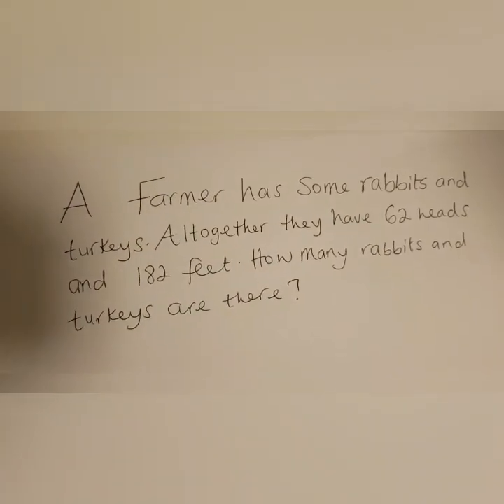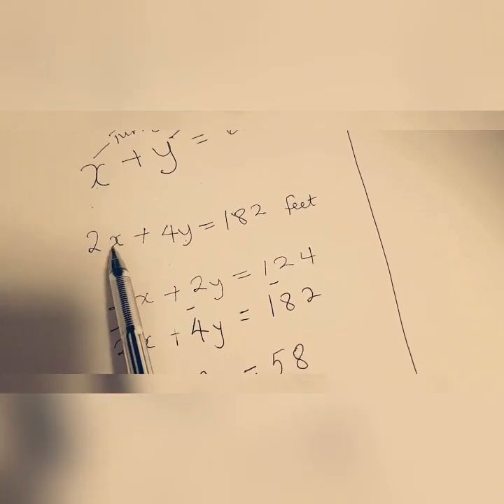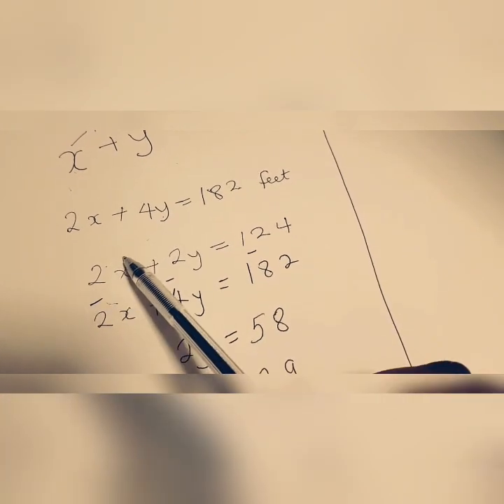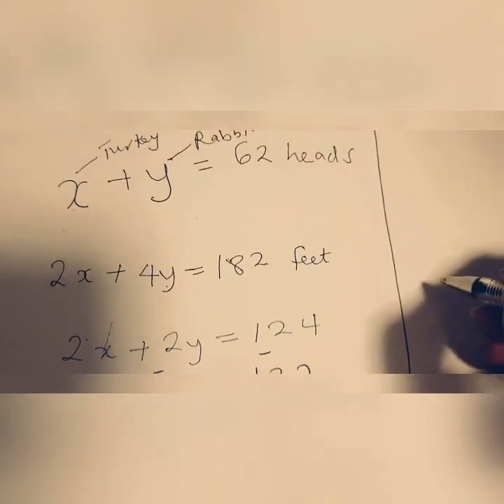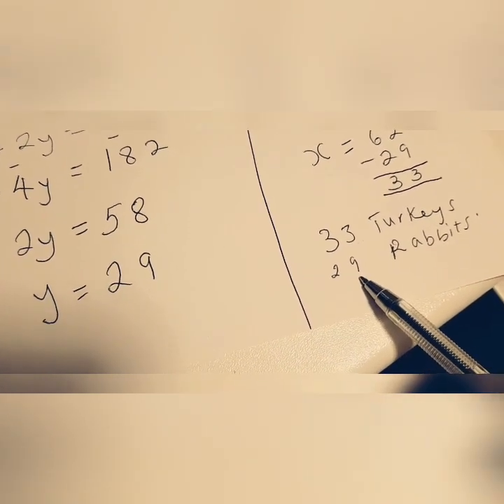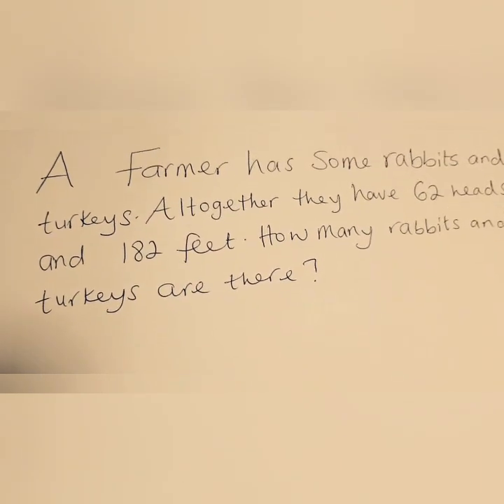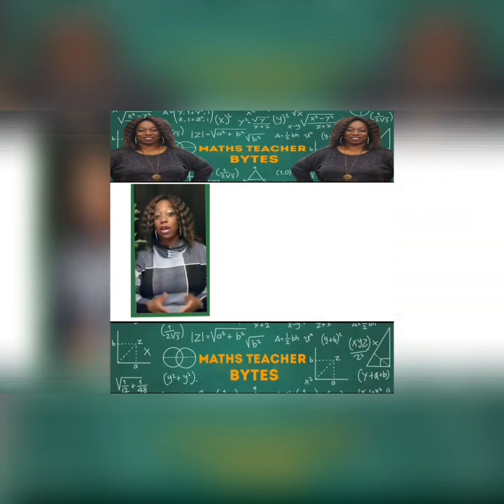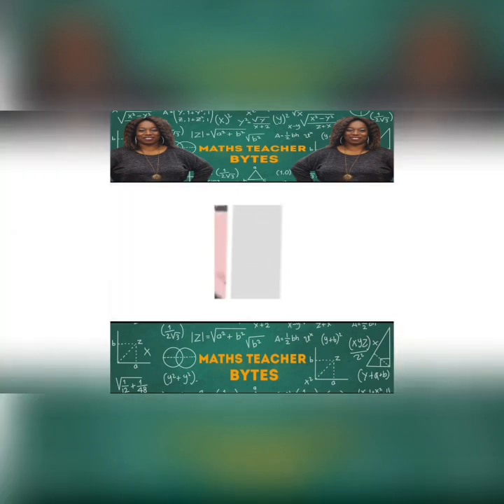Farmer|Turkey|Rabbit|Solve Simultaneous Equations|MATHSTEACHERBYTES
Learn how I made a farmer with turkeys and rabbits rich by preventing losses. Solve Simultaneous Equations ,
This Real life problem links to real life simultaneous equations problems. Check out how a farmer's life was made easy using the solution in the video.